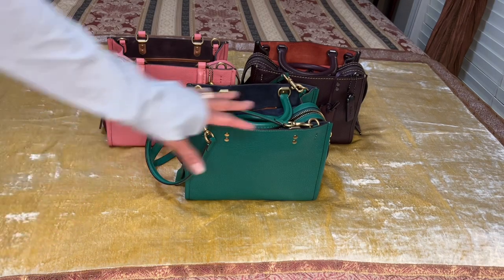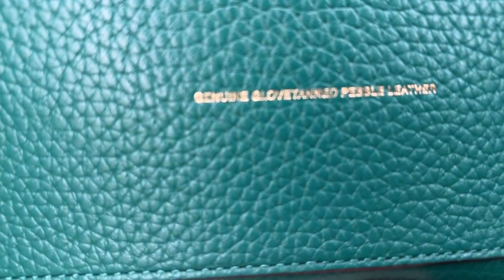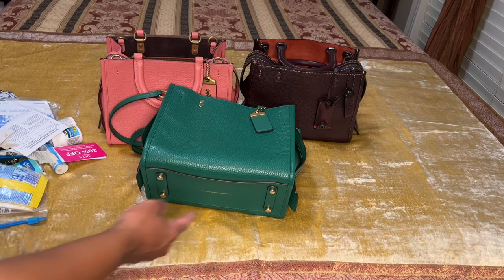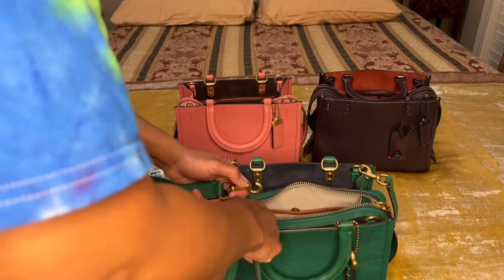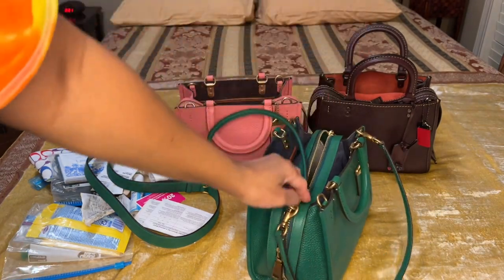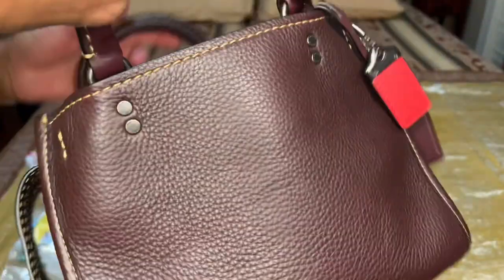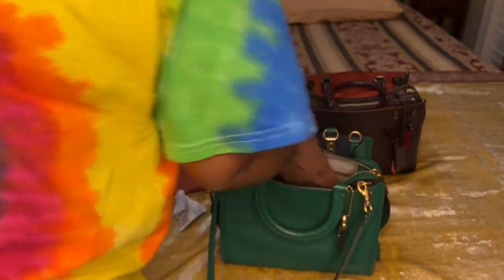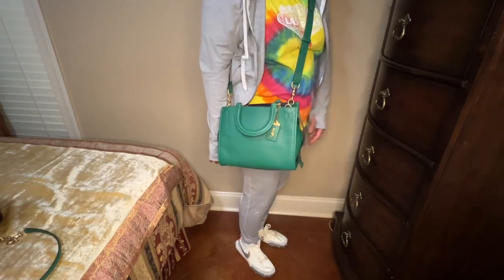COACH ROGUE 25 COLLECTION: GREEN, TAFFY, OXBLOOD || CONTEMPORARY HANDBAGS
In this video, I will overview my Coach Rogue 25 contemporary handbag collection in the colors green, taffy, and oxblood. In addition, I will review the green Coach Rogue 25. Mod shots of the Green Coach Rogue 25 are at 16:13. These handbags are part of the Coach 1941 collection. Enjoy!

TIMESTAMP:
Intro 0:00
Rogue 25 Mod Shots 16:13